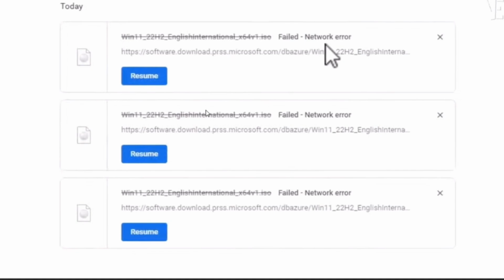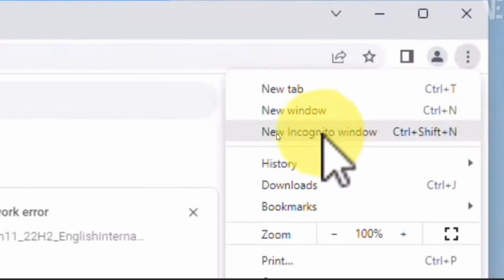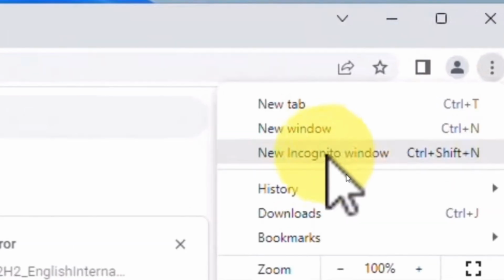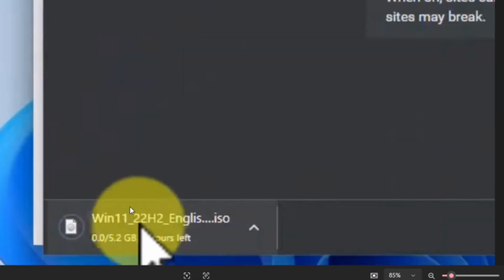Fix Failed - Network Error in Google Chrome Download | How To Solve failed network error (3 Ways)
In this video I show step by step three simple and effective ways to fix the "Failed - Network Error" message when downloading files in Google Chrome. Follow this guide to restore downloads and stop the error from happening again

Check your internet connection and retry the download
Disable or temporarily remove third party antivirus or browser extensions that may block downloads
Clear Chrome download cache, reset Chrome settings, and try Incognito mode
Flush DNS, reset network stack using ipconfig and netsh commands, and restart your router
Change Chrome download location and make sure the target folder has write permissions
Disable hardware acceleration and update or reinstall Chrome if needed
Use Chrome’s built-in cleanup tool and reset Chrome flags to default
Try downloading using another browser or a download manager to isolate the issue

The video shows each click and command so you can follow along easily. Tell me your OS and any additional error details if you want a tailored walkthrough.